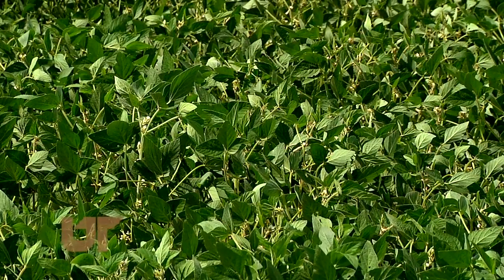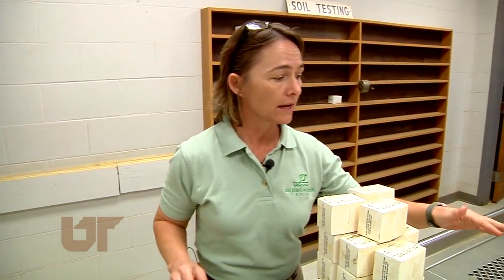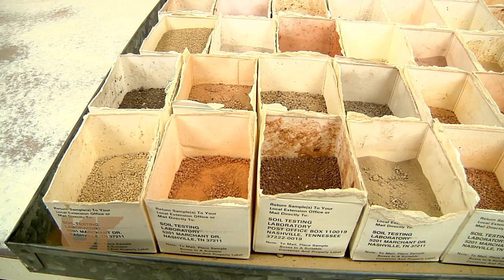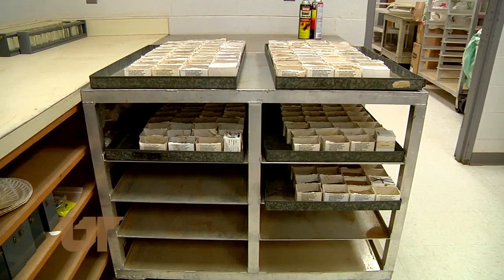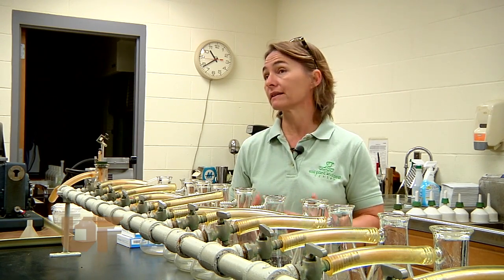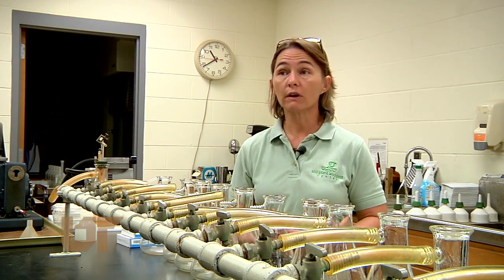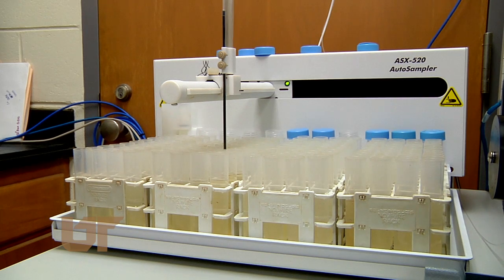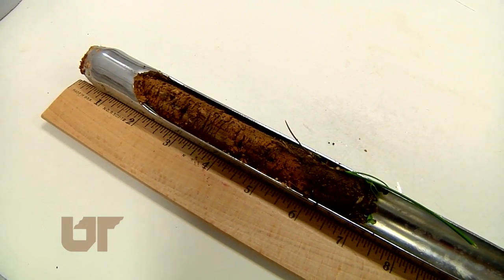Soil Testing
The arrival of spring means trees, plants, flowers, and lawns are coming to life. But if you're looking for a healthy garden or green grass, it's good to know the content of your soil.